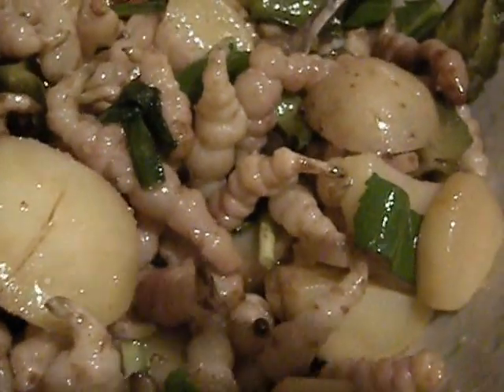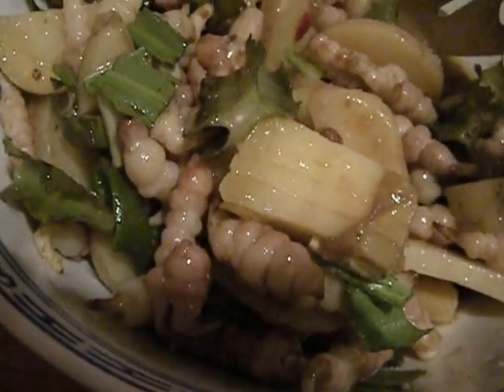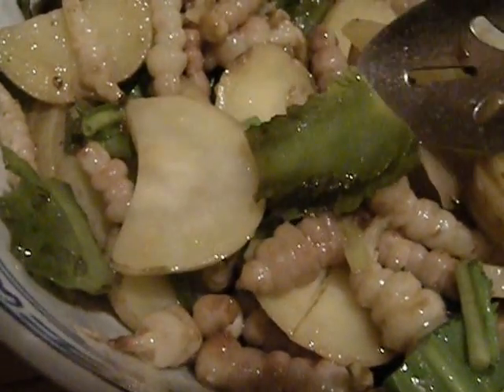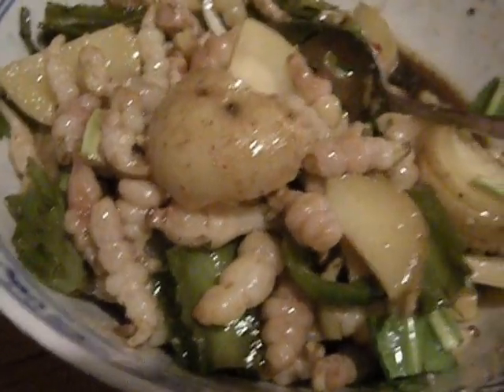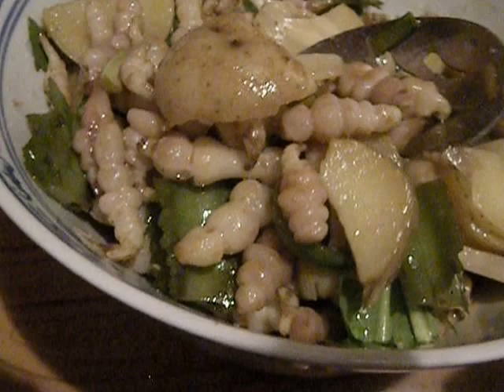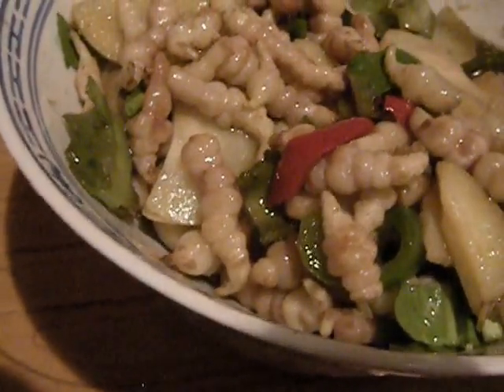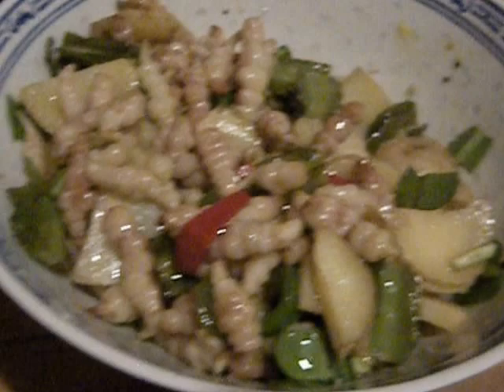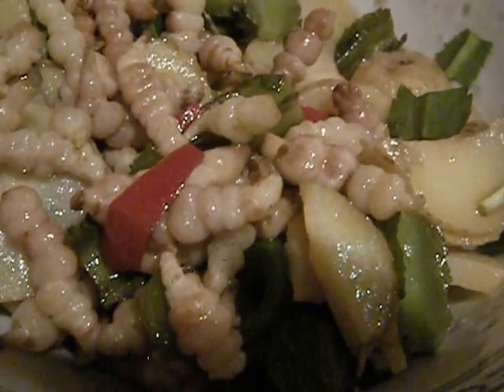LEARNING TO LIVE WITH CROINERS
Sorry, but that title is a reference to some cool indie music my Parisian husband likes.

This is salade de crosnes and I hope I'm spelling that correctly!  This is one of the few Parisian dishes I've found in almost 20 years here, and I've written two food columns and been a chef's assistant in Paris.  Besides blanquette de veau, there aren't many actual francilien dishes!

500 g small potatoes, waxy type
500 g crosnes
1 spoonful flour
coarse sea salt, such as fleur de sel
1.5 kg fresh mussels
10 cl dry white wine
1 head of celery
some fresh tarragon
8 tbsp olive oil
salt
2 spoonsful of sherry vinegar (I use rice wine vinegar)
1,300 kj/310 calories per portion

Takes about an hour to prepare.

Boil the potatoes with a few grains of salt as long as it's not a stainless steel pot.  If it is, keep salt away from your pot!

Rub down the crosnes with a damp tea towel and brush them with a vegetable brush.

Boil about 20 minutes in a non-reactive pot (glass is good) with a spoonful of flour.

Drain, cool.

Beard the mussels in cold water and tap sharply any which are open.  If they don't close they are dead -- throw them OUT.  Boil water, add the mussels, cover, cook -- they will open -- any which do not must be discarded.  Peel and slice the potatoes and put them in a bowl.  Glass is best (it's non-reactive, and plastic is toxic).  Pour the white wine over, allow to sit and cool.  Prepare the celery -- string the ribs out if need be, use stalks and a few leaves.  Chop finely.  Combine ingredients and drizzle over olive oil, salt, pepper and the vinegar.  This is okay to eat still warm but otherwise, serve it cold.  This dish can also be done with black salsify.